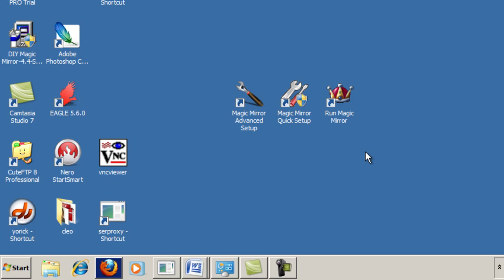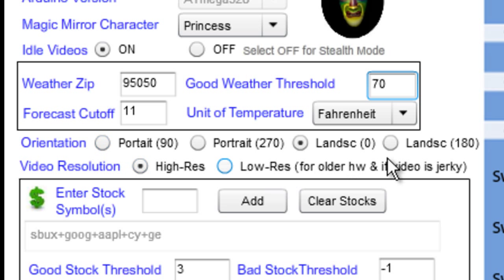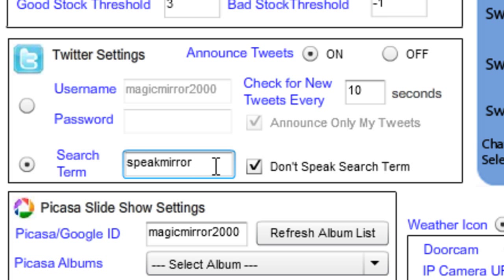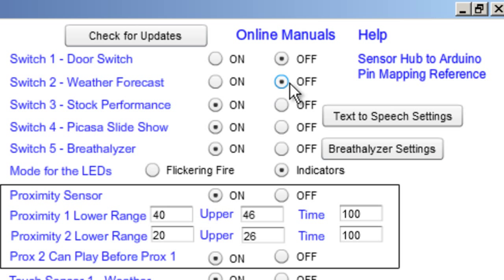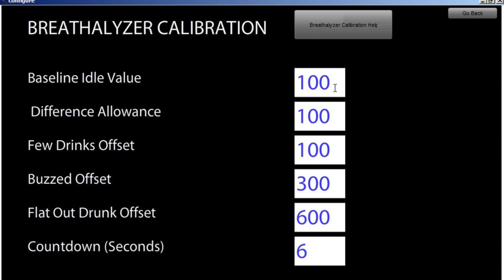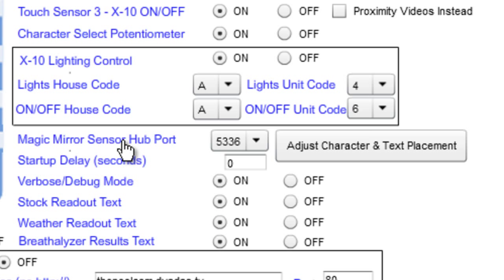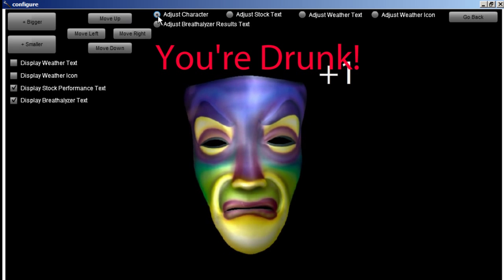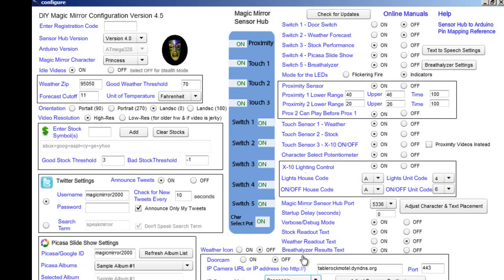Magic Mirror Setup Program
An explanation of the settings and options of the Magic Mirror software